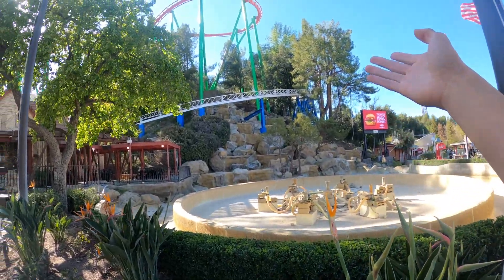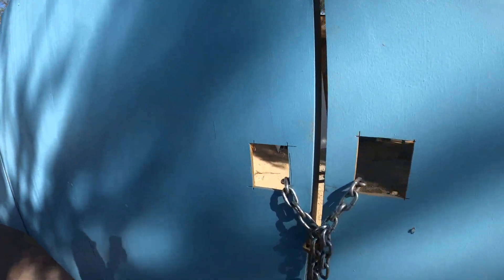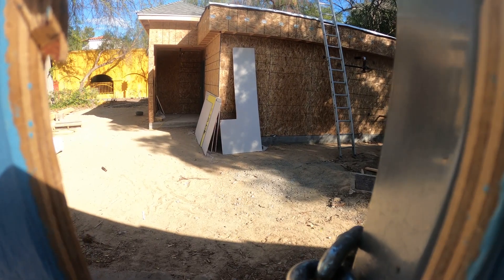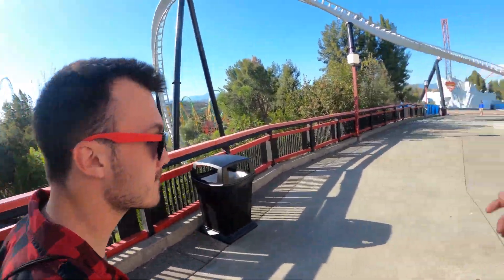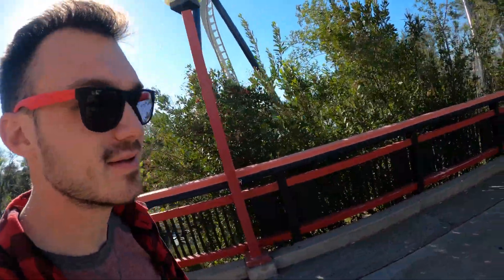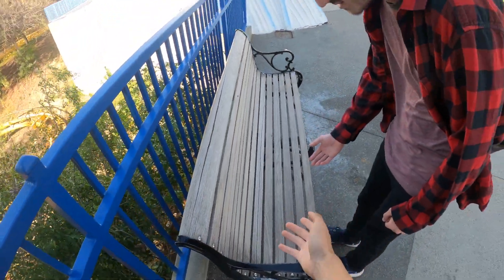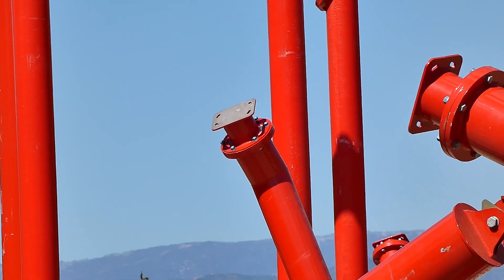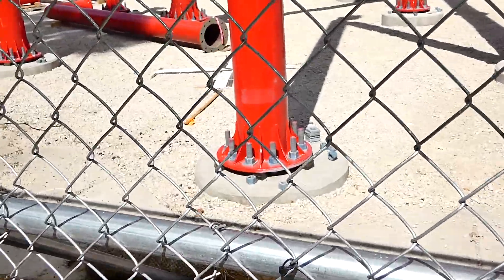Six Flags Magic Mountain March 2022 Update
Hey everyone, this is just a pretty quick video where I show some various things that are happening/changing around Six Flags Magic Mountain! Some of these updates include Tatsu's repaint as well as Wonder Woman: Flight of Courage's construction! Hope you guys enjoy!

Intro:
Alan Walker, Sabrina Carpenter, & Farruko - On My Way (AWS Remix)